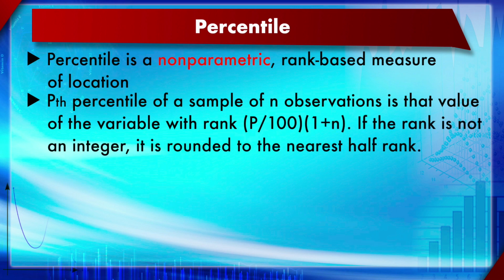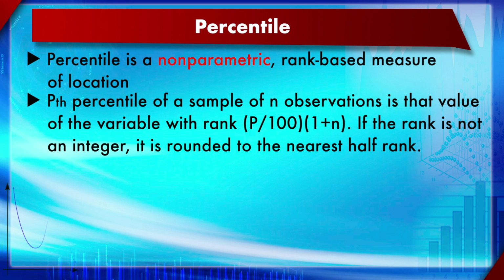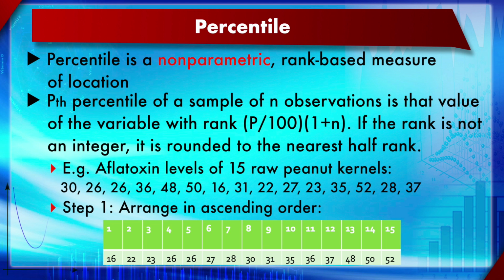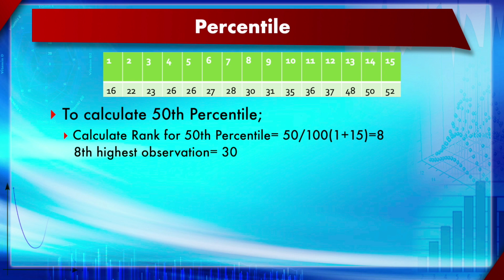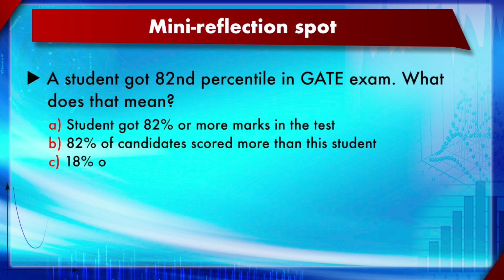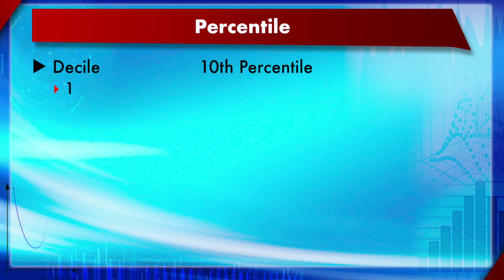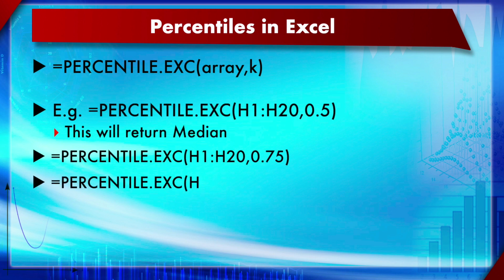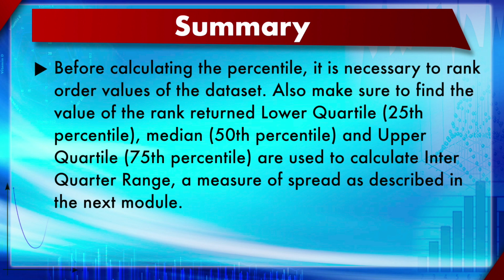M7S3 Descriptive statistics: Point estimates Percentiles